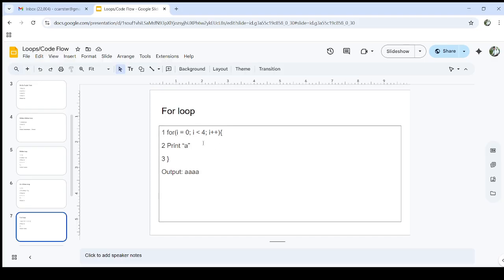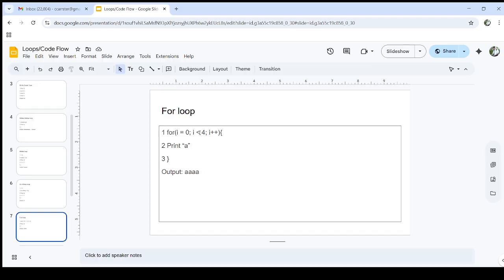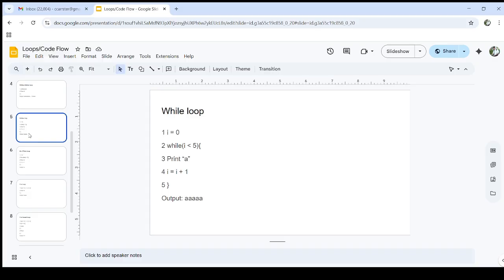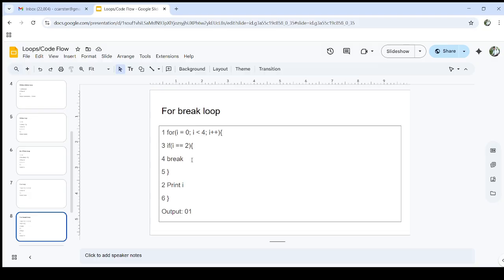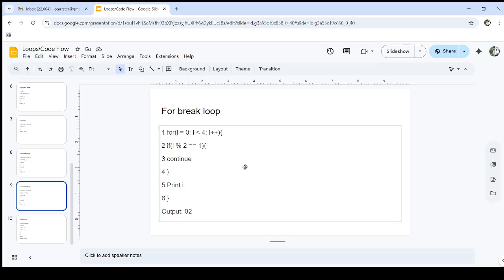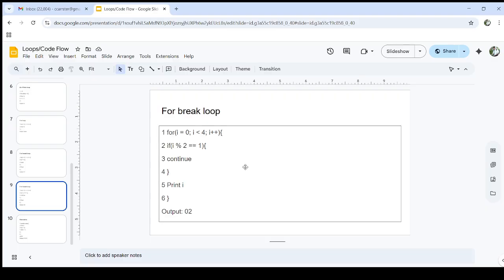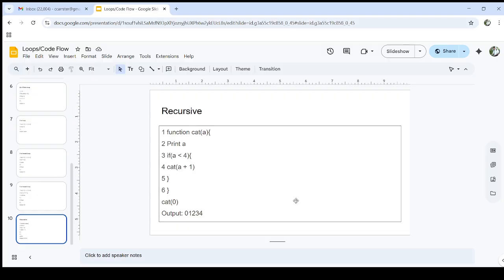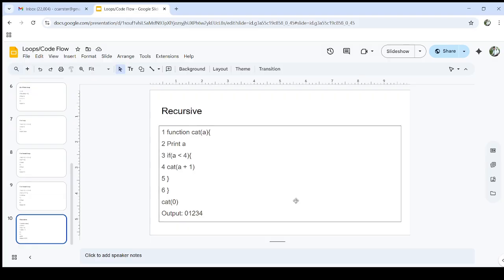Georgian Bay Tech Club Presentation of - Loops in software development